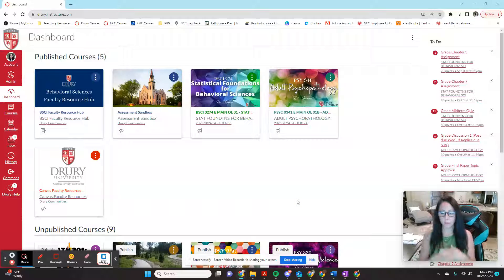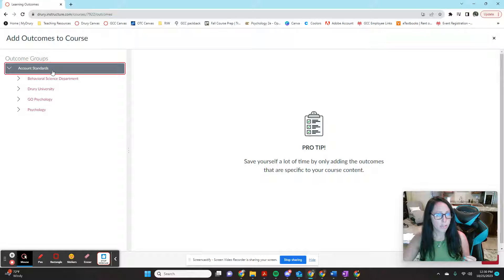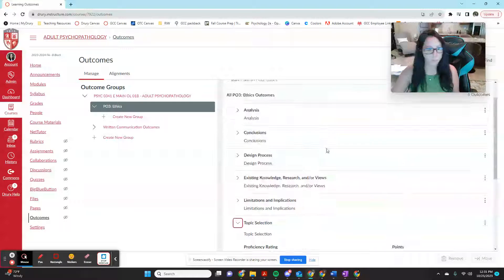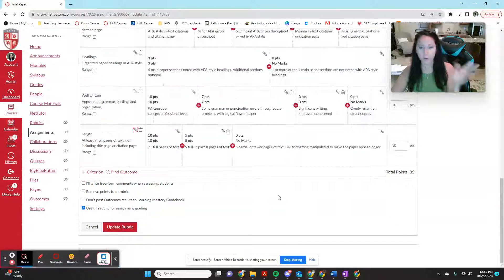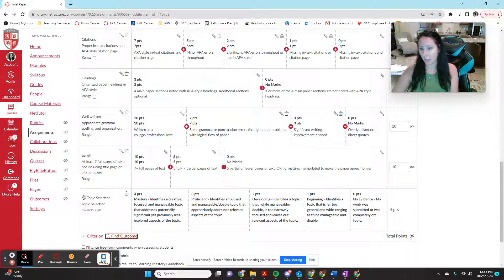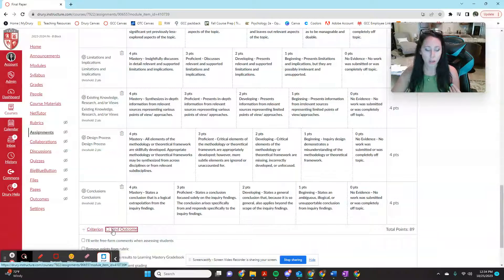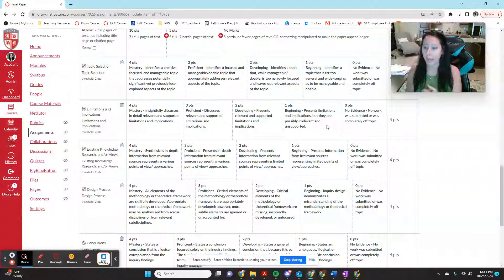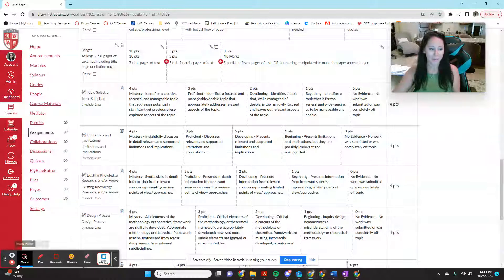Faculty Tools: Adding Learning Outcomes Rubrics to an Assignment in Canvas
How to add learning outcomes to an existing rubric for a Canvas assignment with an option of whether or not the learning outcome score impacts the grade.